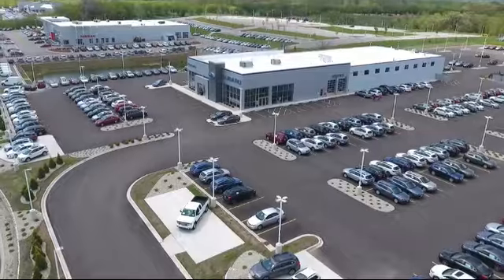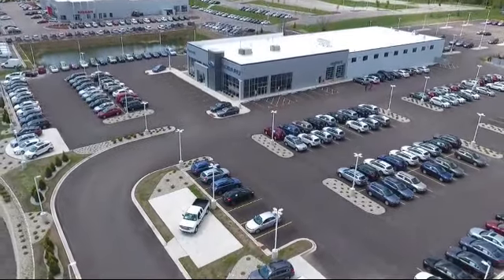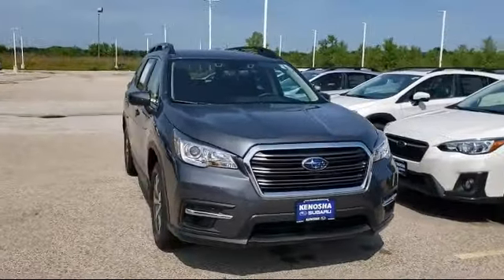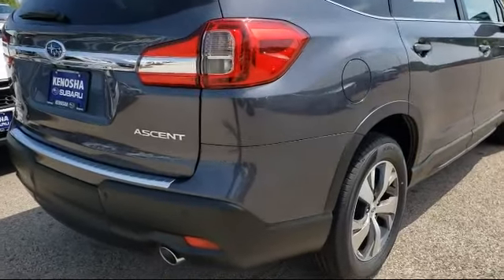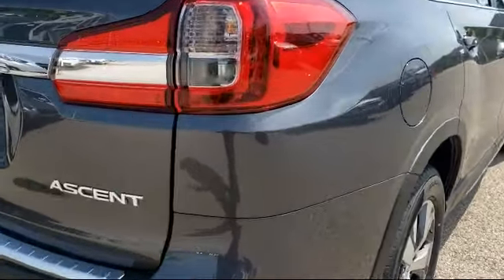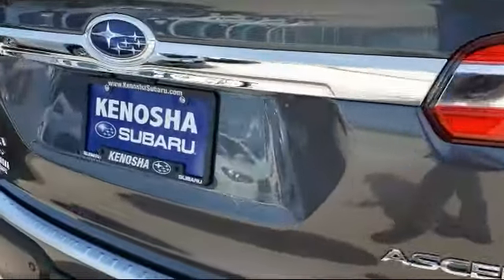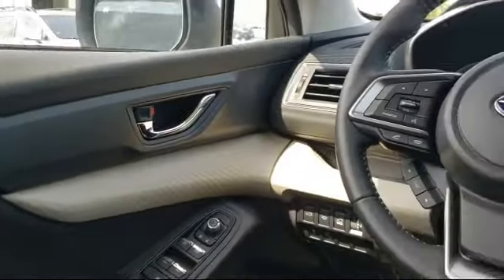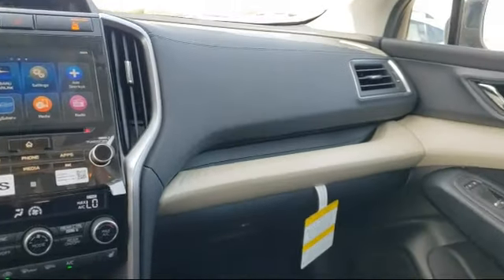2020 Subaru ASCENT Premium Kenosha Milwaukee Waukegan Racine Arlington Heights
2020 Subaru ASCENT Premium Stock Number: S11297 Vin:4S4WMACD0L3475048.